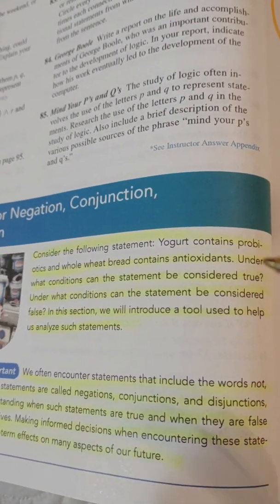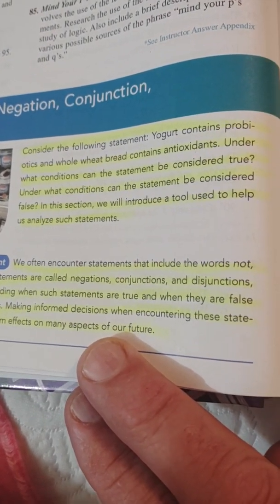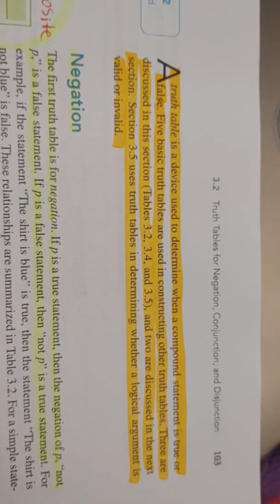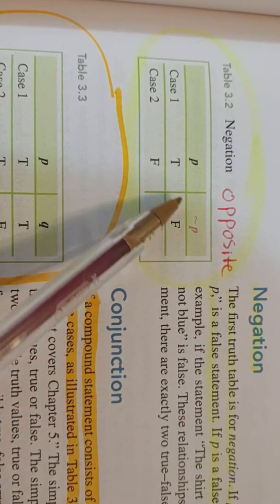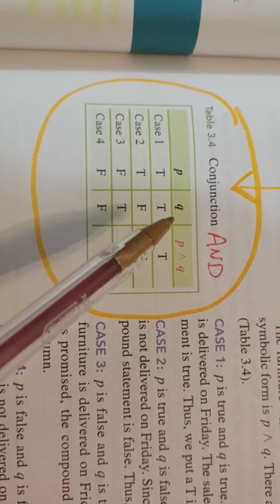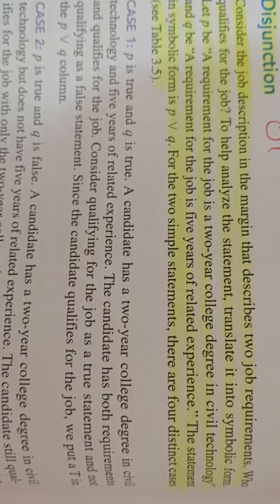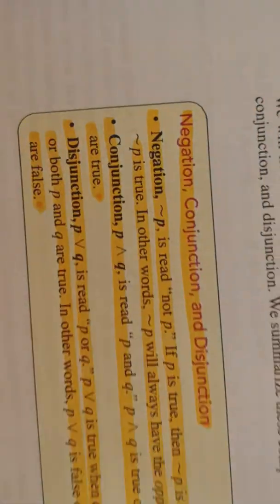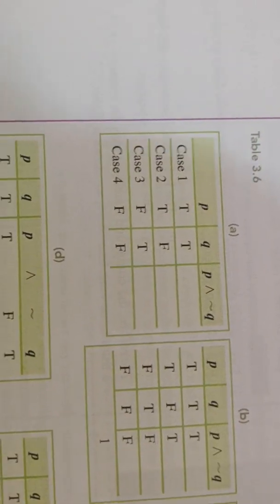MTB 1106 Chapter 3 section 2 part 1